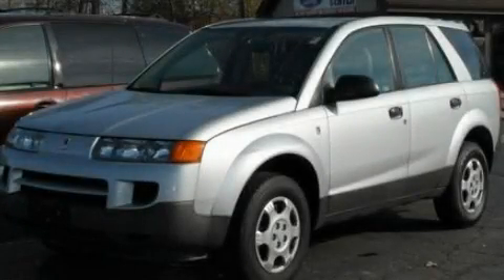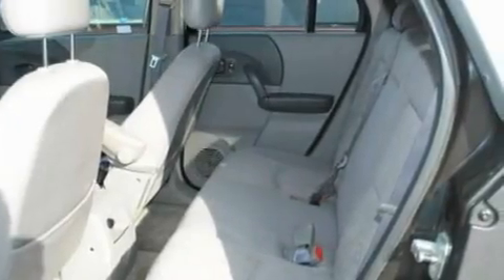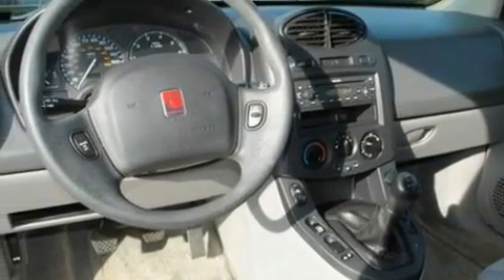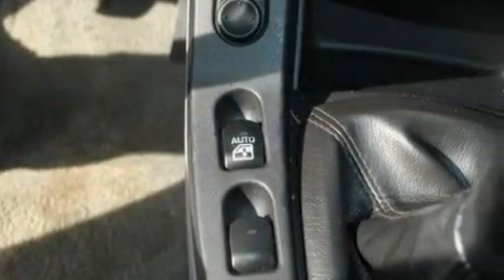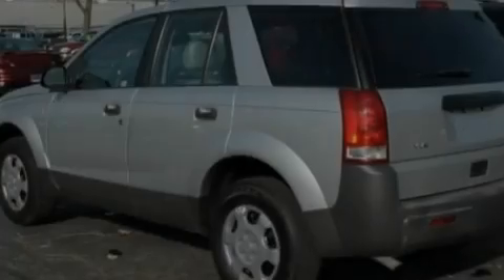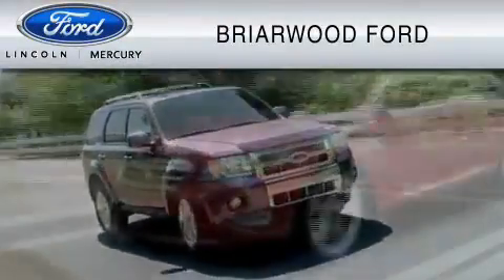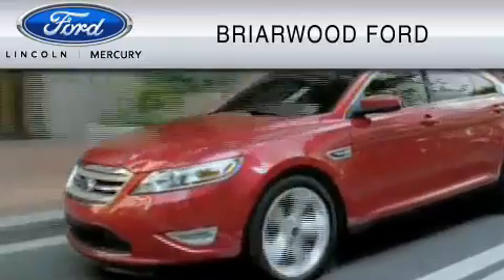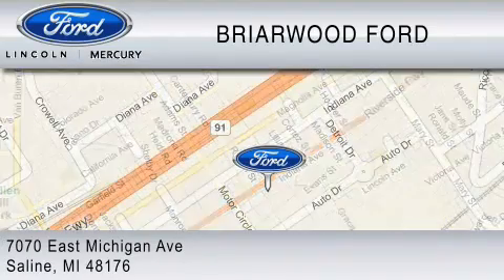2003 SATURN VUE Saline MI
Year: 2003
 Make: SATURN
 Model: VUE
 Engine: 2.2L I4
 Trans.: MANUAL 5SPD
 Exterior: SILVER
 Miles: 130,494
 Interior: GRAY

 2003 SATURN VUE Saline  MI